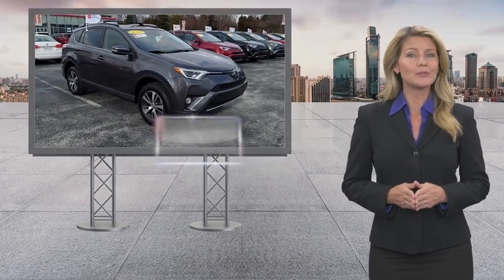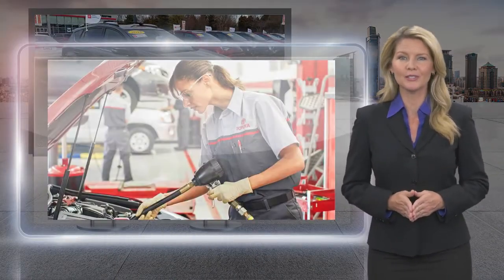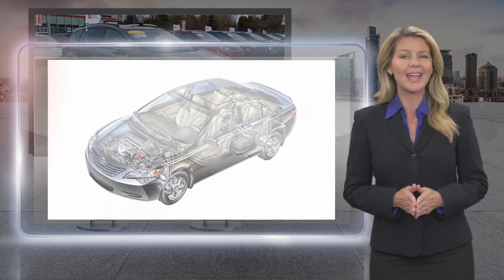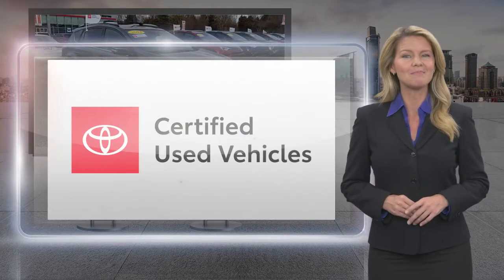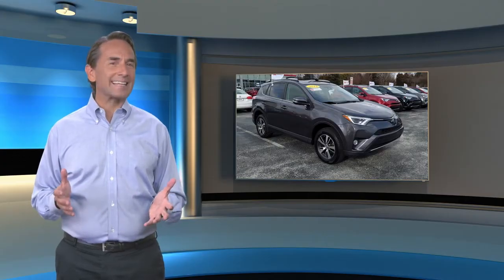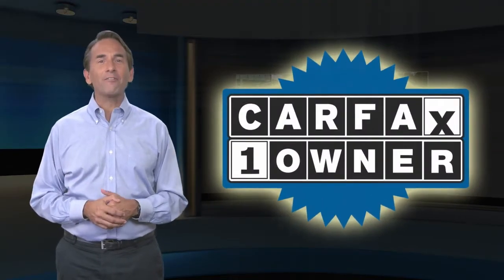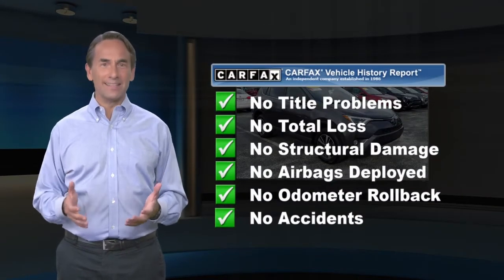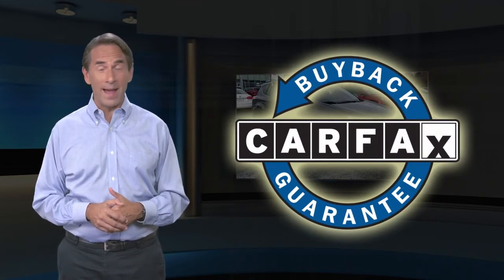Certified 2018 Toyota RAV4 XLE, Malvern, PA 6417459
Sloane Toyota of Malvern

Recent Arrival! AWD, BACK UP CAMERA!, BLUETOOTH!, EXTRA CLEAN!, LOW MILES!, ONE OWNER LOCAL TRADE!, SUNROOF / MOONROOF !, TOYOTA CERTIFIED!, USB PORT!.Toyota Certified Used Vehicles Details:* Limited Comprehensive Warranty: 12 Month/12,000 Mile (whichever comes first) from certified purchase date. Roadside Assistance for 1 Year* 160 Point Inspection* Powertrain Limited Warranty: 84 Month/100,000 Mile (whichever comes first) from TCUV purchase date* Warranty Deductible: $50* Vehicle History* Roadside Assistance* Transferable WarrantyAwards:* 2018 KBB.com 10 Best SUVs Under $25,000 * 2018 KBB.com Best Resale Value Awards * 2018 KBB.com 10 Most Awarded Brands 22/28 City/Highway MPGFor 30 years, there's no place like Sloane.

[RLVID:7529:eade3e6f05bb4ec7:0a48d8651c40ce58:1]